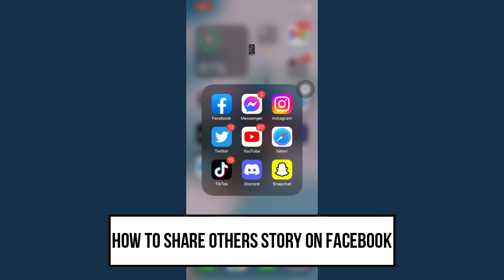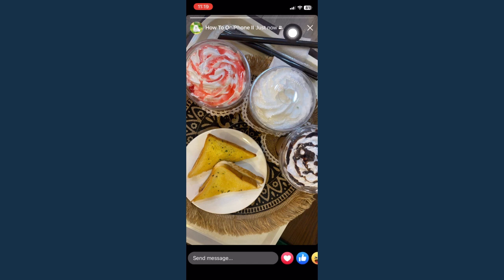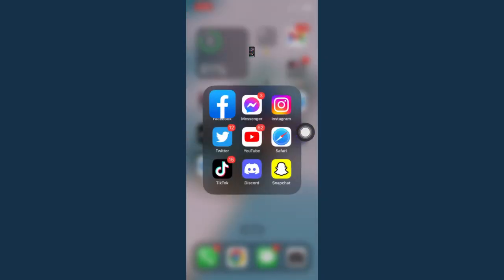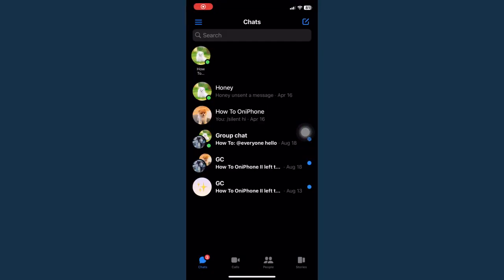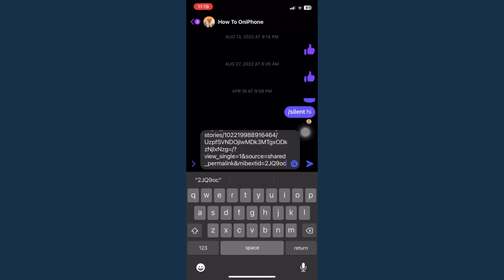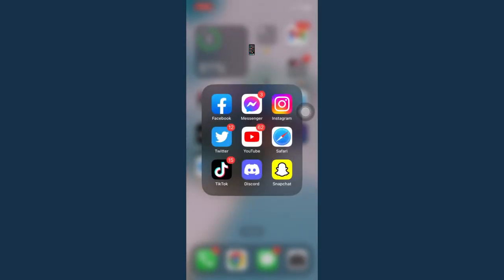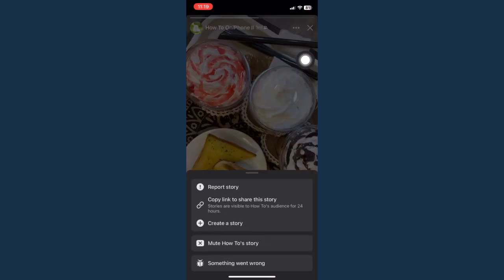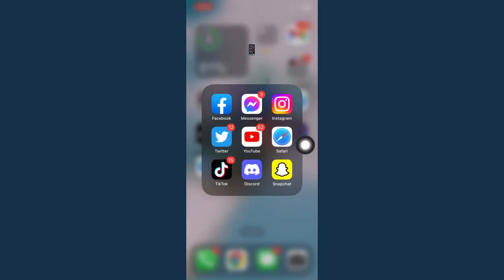How To Share Others Story On Facebook (2023)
Learn‎‎‏‏‎ ‎How To Share Others Story On Facebook

In this video I will show you‏‏‎ ‎how to share others story on facebook